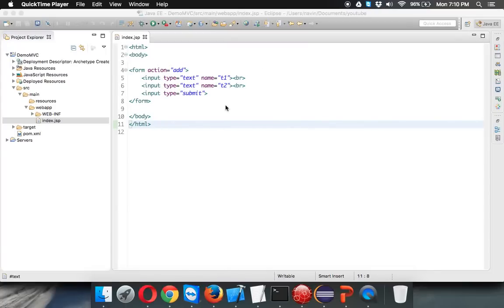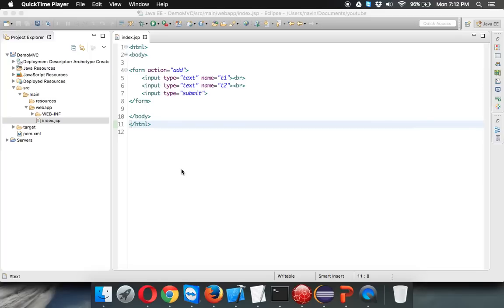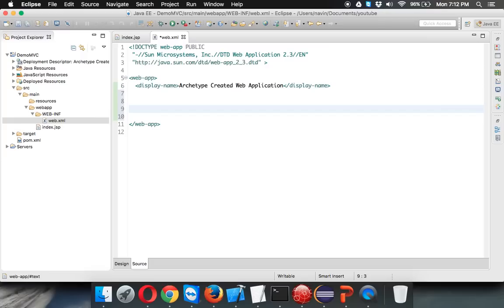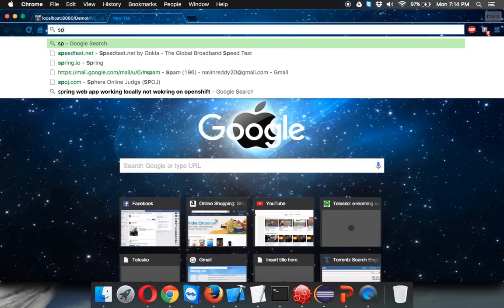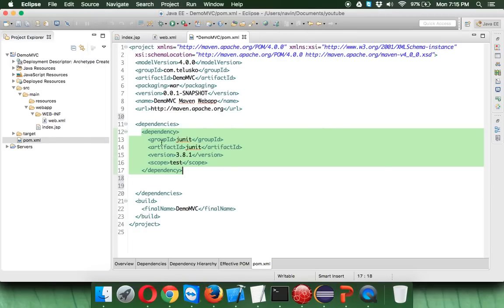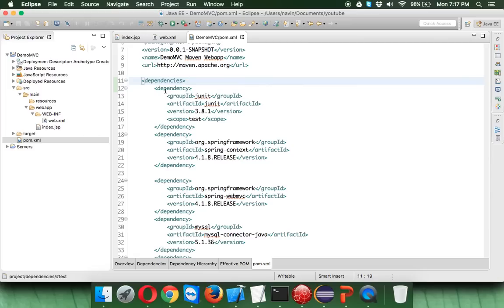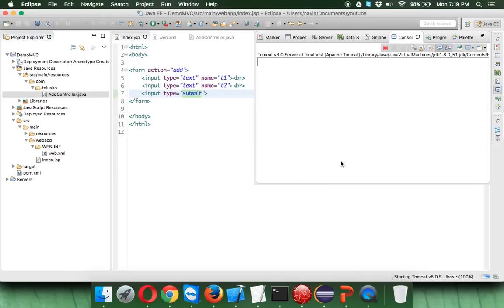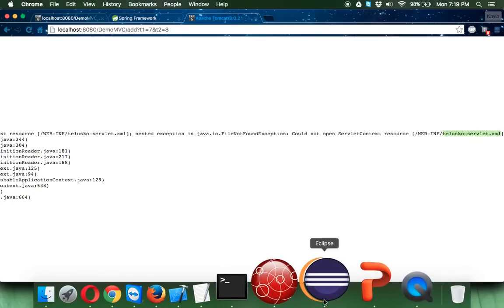Spring MVC Tutorial with Example part 2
Spring MVC example.